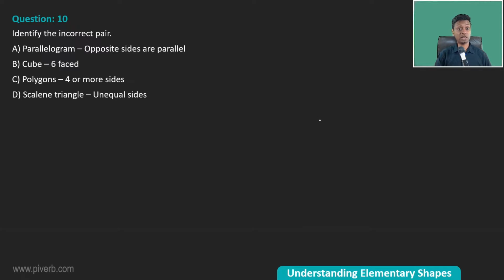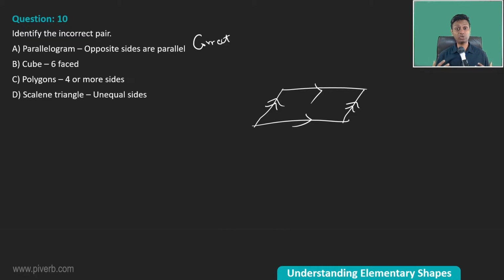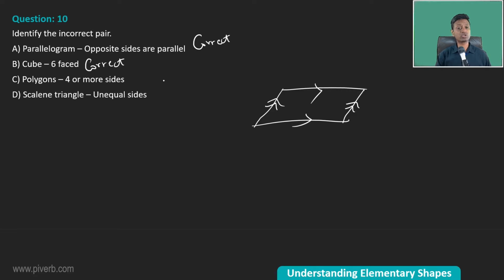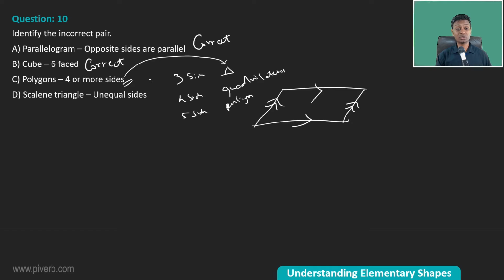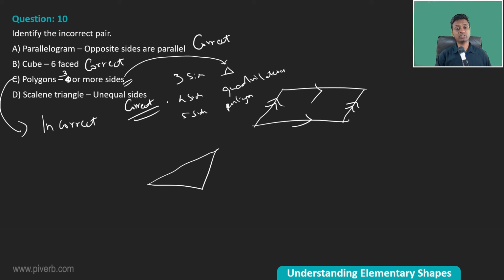Class 6 | SOF IMO Olympiad | Understanding Elementary Shapes | Q10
Question: Identify the incorrect pair.

A) Parallelogram – Opposite sides are parallel
B) Cube – 6 faced
C) Polygons – 4 or more sides
D) Scalene triangle – Unequal sides

Faculty Name: Rajesh Balasubramanian, IIT M, IIM B
Sign up for free here: math.piverb.com